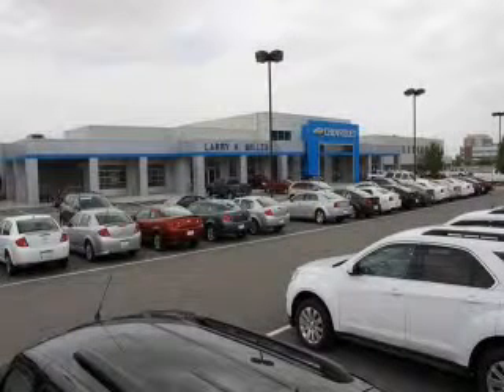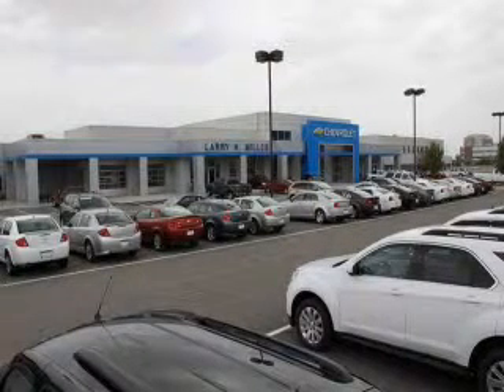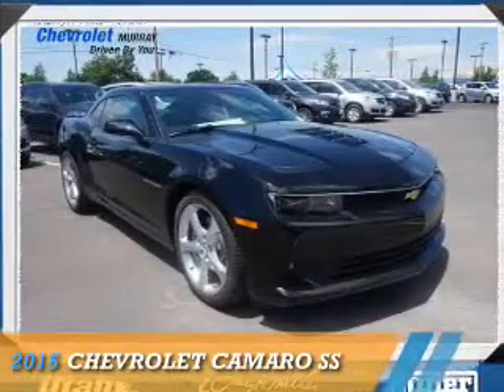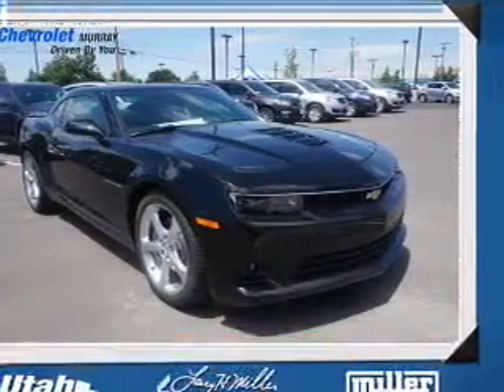2015 Chevrolet Camaro NG1234 - Murray UT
Year: 2015
Make: Chevrolet
Model: Camaro
Trim: SS
Engine: 6.2 liter 8 cylinder RWD
Transmission: 6-Speed Manual
Color:
Mileage: 5
Address:
VIN:2G1FJ1EW3F9278201